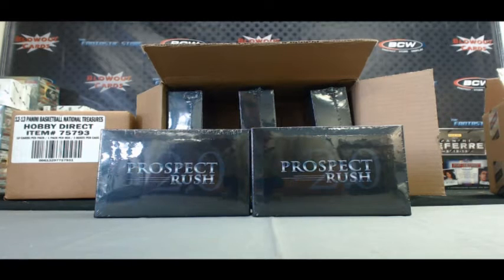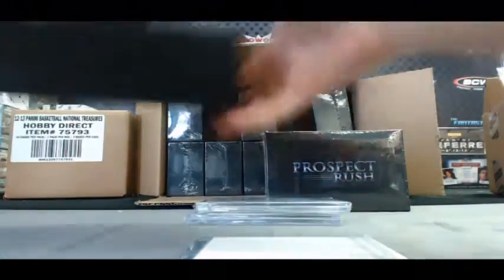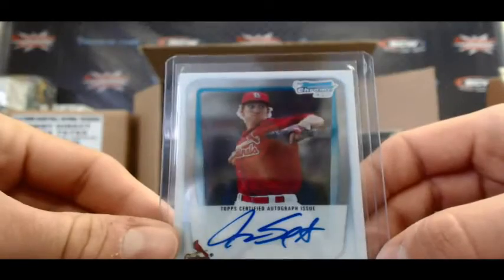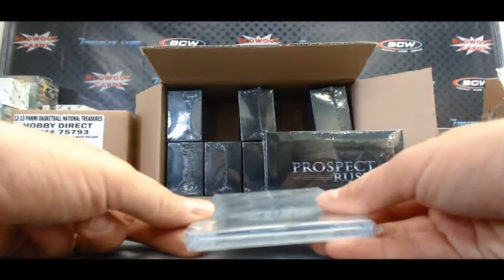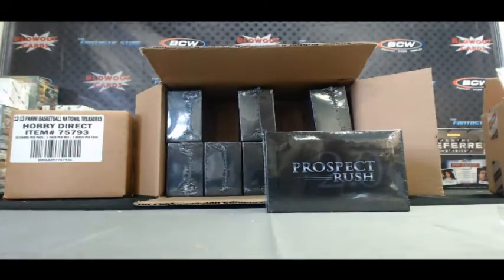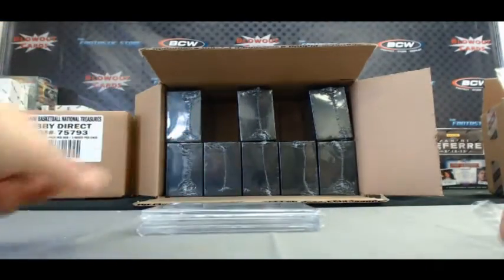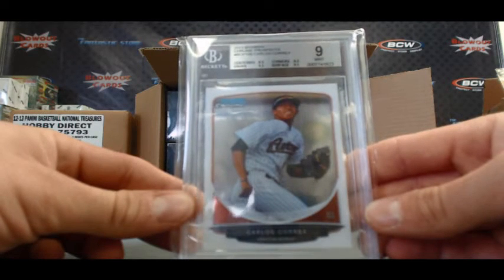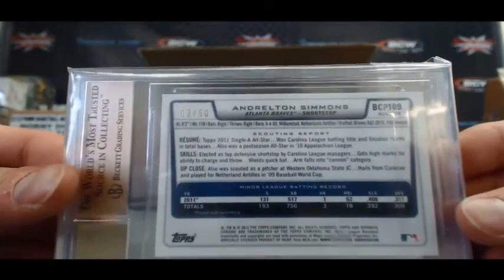Gary T's Prospect Rush 2.0 2 box break - Blowout Cards